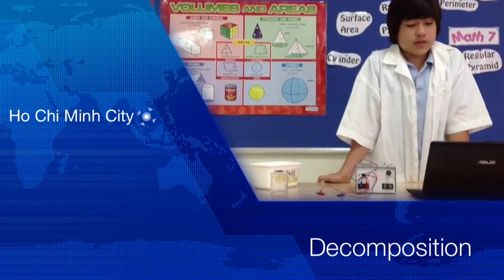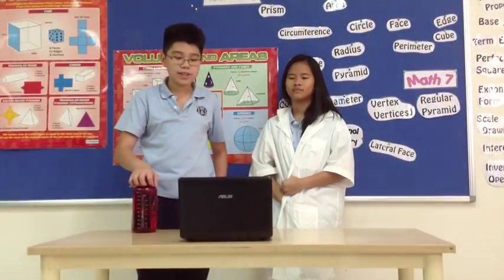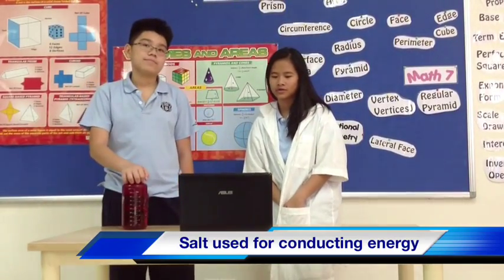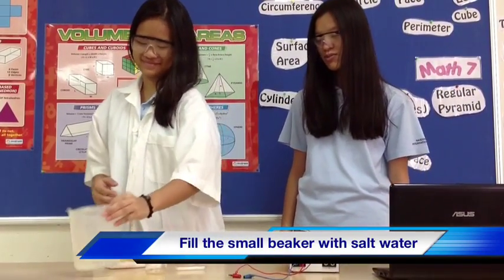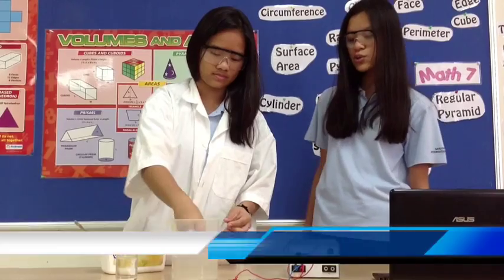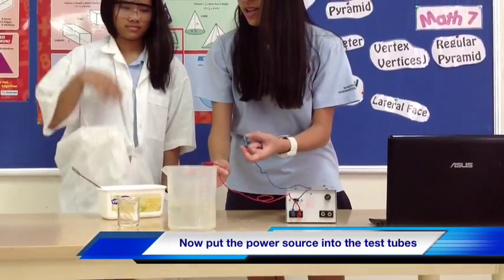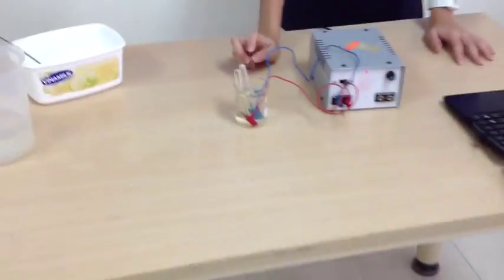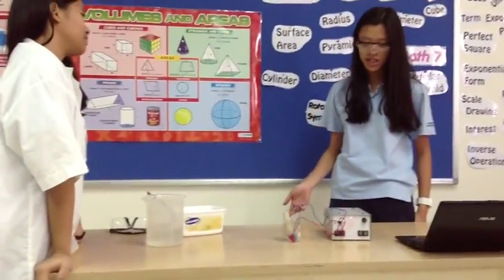Decomposition E block